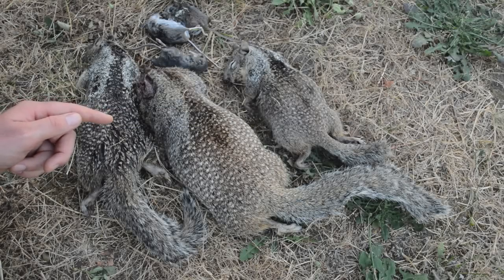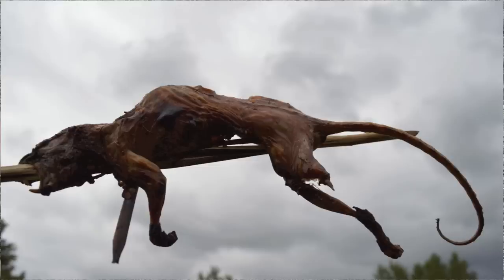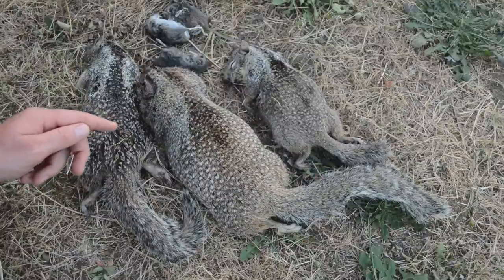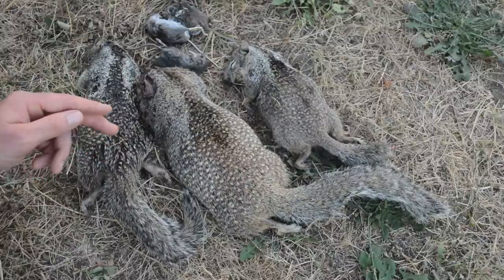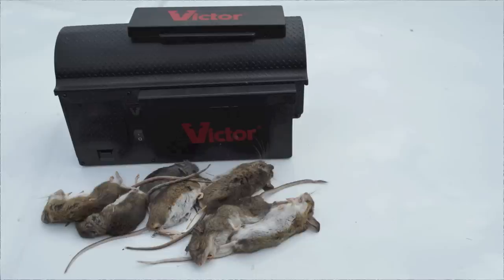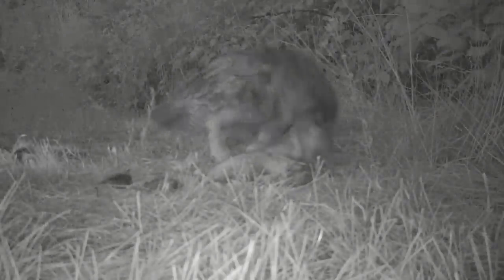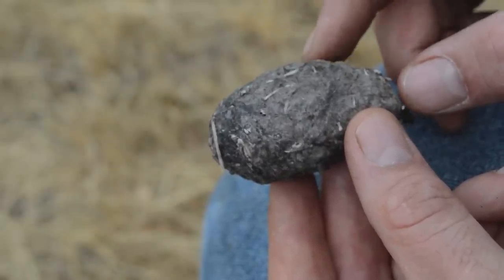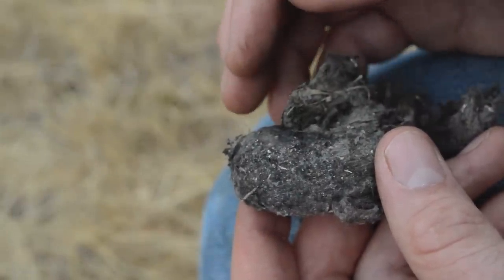Q&A -What Do I Do With All the Dead Mice. Video of Wild Animal Scavengers